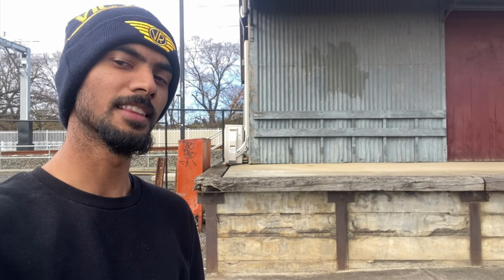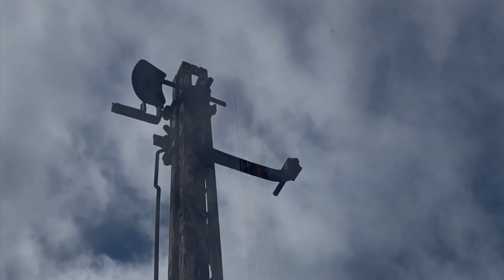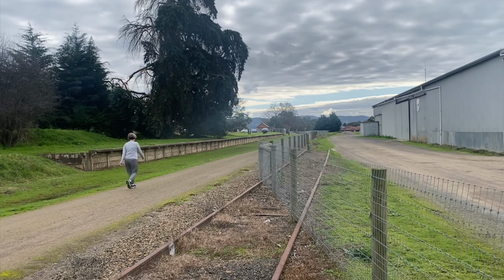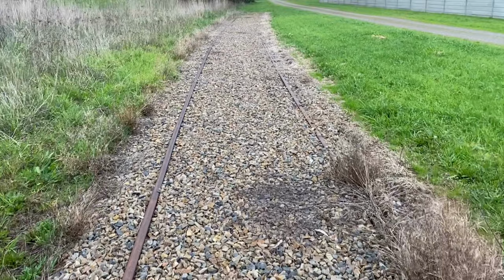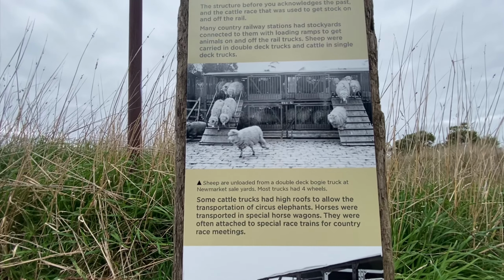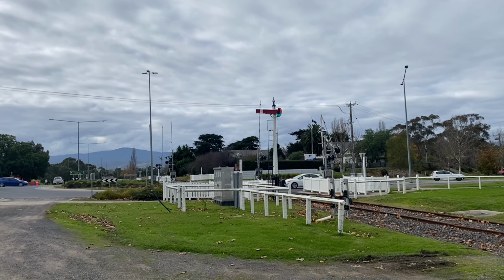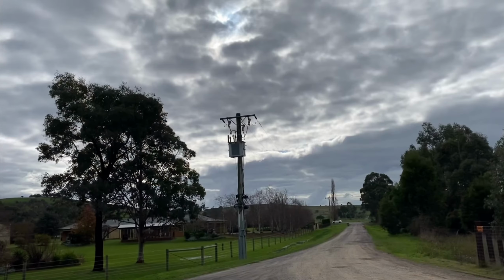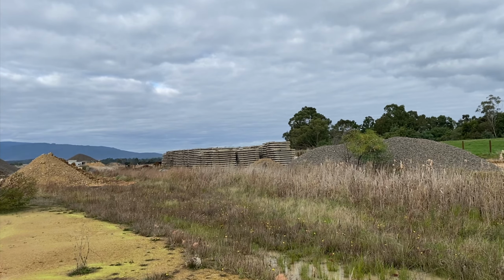Exploring The Abandoned Lilydale-Healesville Railway Remains and Preservation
Exploring The Lilydale to Healesville Railway Line and remnants!!

Today we explore the non electrified disused part of the Lilydale line which used to run up to Healesville Station, we see old station platforms, trestle bridges and some railway tracks left behind in the beautiful Yarra Valley area!

From Yarra glen onward the railway is owned by the Yarra Valley tourist Railway (YVR) as plans to re open this part of the line continue and the railways preservation will help attract more People to visit!

00:00 - Intro
00:54 - Lilydale
03:12 - Coldstream Station
04:42 - Yering Station
07:45 - Trestle Bridges
09:14 - Yarra Glen Station
10:54 - Tarrawarra Station and level Crossing
12:54 - Outro
13:24 - Walker Railmotor Departing Healesville Station